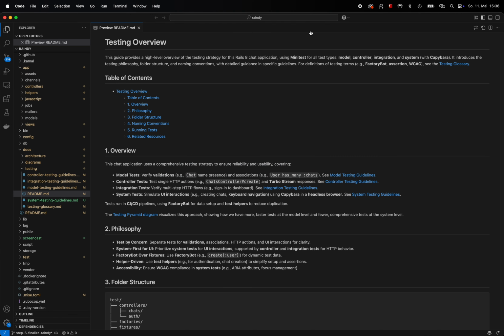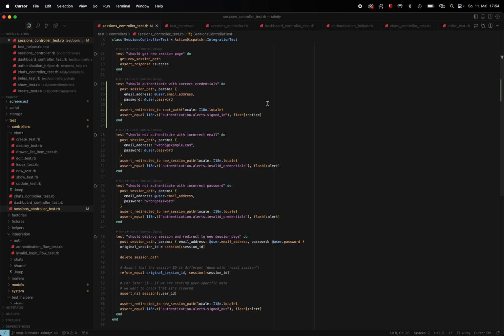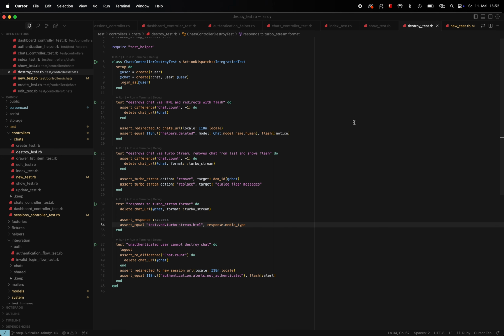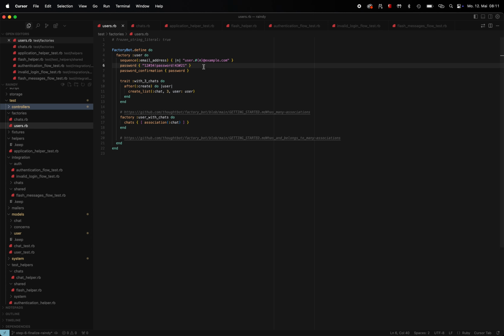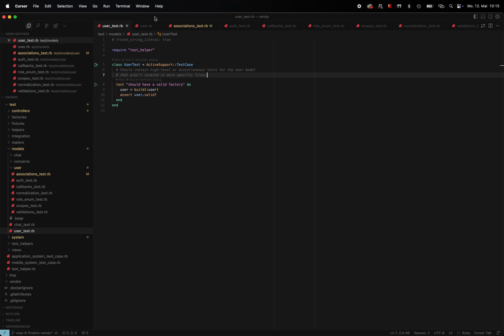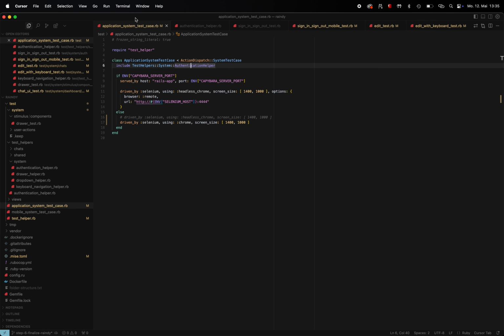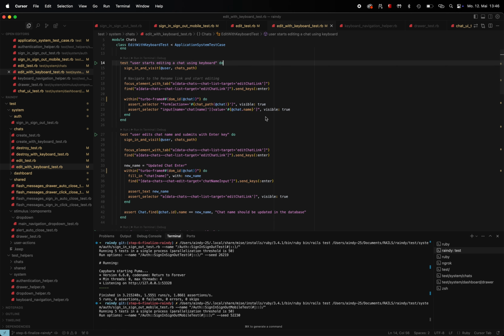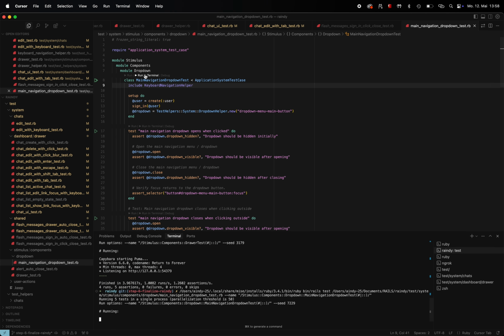Rails 8 Chat App – Part 2: Testing with Minitest, Capybara & System Tests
Welcome to Part 2 of my Rails 8 Chat App series!

In this video, I walk you through my complete Rails testing strategy using Minitest, FactoryBot, Capybara, and custom helpers — from unit and controller tests to full system tests.

This isn't just about green dots.

We’ll explore:
- How I name and structure tests for controllers, models, integration, and system
- Why I use one test per file for system tests (yes, because of dialog)
- My custom test helpers for keyboard navigation, focus restoration, and Turbo Streams
- Why I run system tests with a custom find command (not rails test:system)
- How I use flow tests to bridge integration and system levels

Whether you're new to Minitest or refining your test architecture — this walkthrough might give you some new ideas.

Chapters:
00:00 - Welcome
00:12 - Sneak peek into Part 3 (Documentation)
02:15 - Controller tests
08:00 - Factories
08:43 - Helpers tests
09:15 - Integration tests
10:45 - Model tests
13:45 - System tests
14:45 - Sign in / out on mobile
15:13 - System chats edit test
16:10 - Chat edit with keyboard
17:02 - Drawer tests
18:54 - Main navigation test

References & Links

Credits:
Elevator Music by Mykola Odnoroh on Pixaby